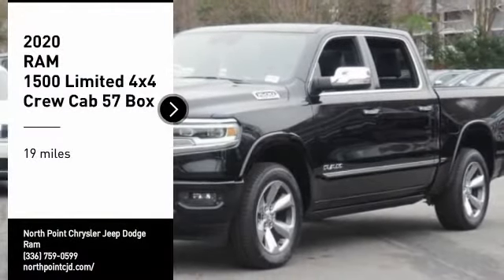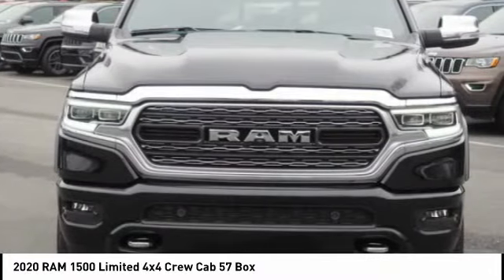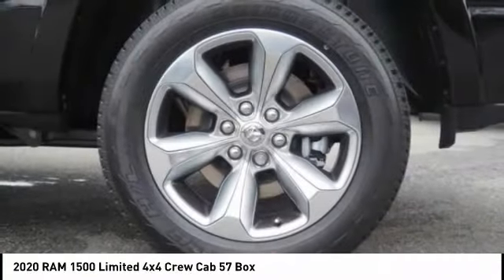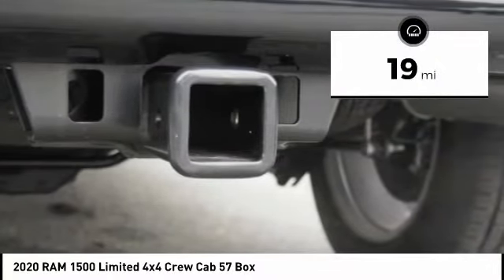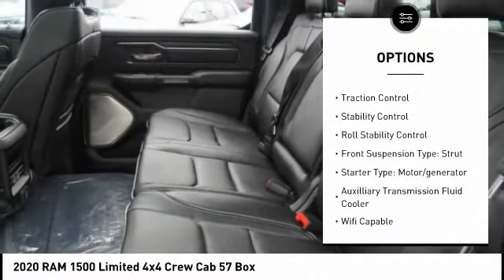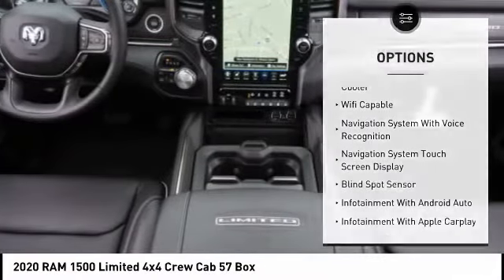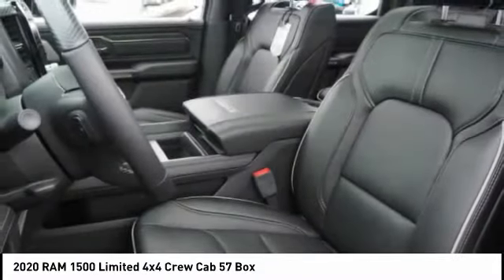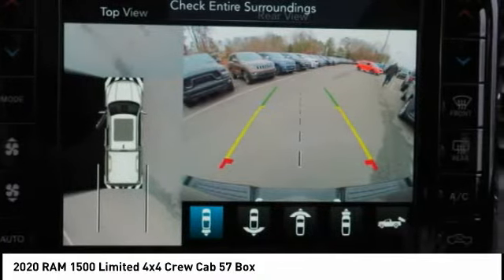2020 RAM 1500 Winston-Salem NC T1963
2020 RAM 1500 Limited 4x4 Crew Cab 57 Box

Thank you for viewing this brand new 2020 Ram 1500 Limited 4x4 Crew Cab 57 Box offered in Diamond Black Crystal Pearlcoat with the Black interior!